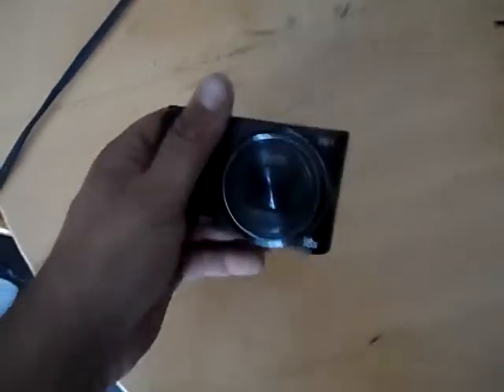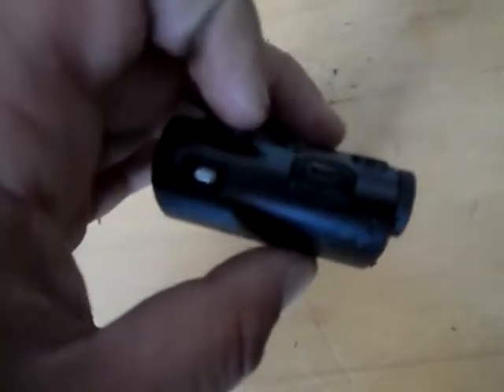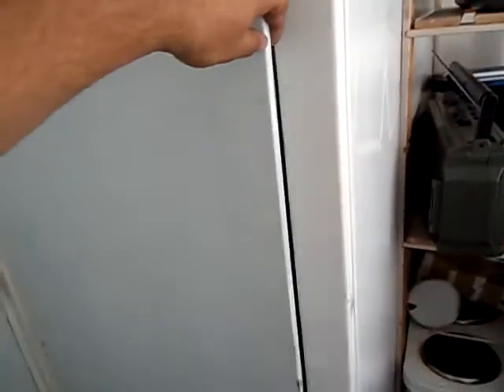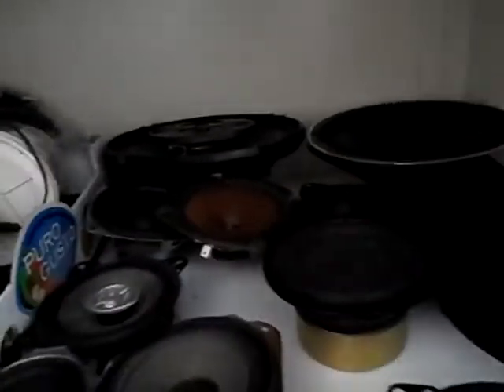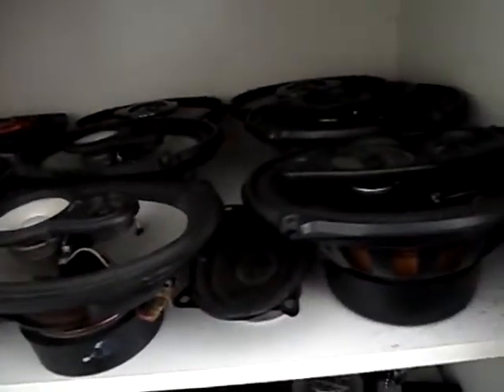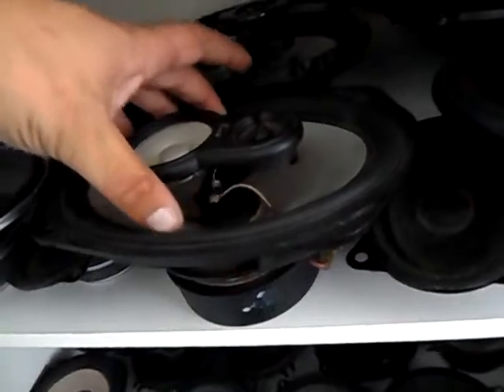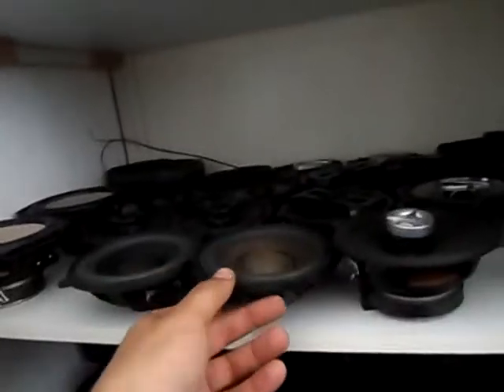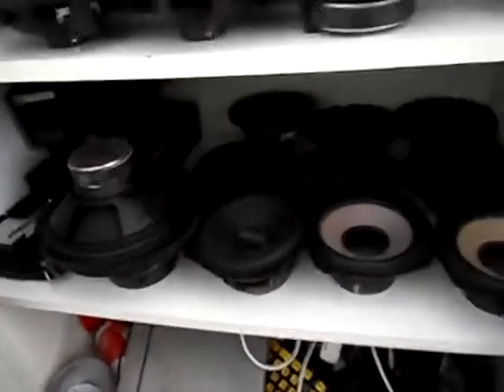speaker colection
@ end of the vid an vrend of mne had a joke wth mee when hee walked n